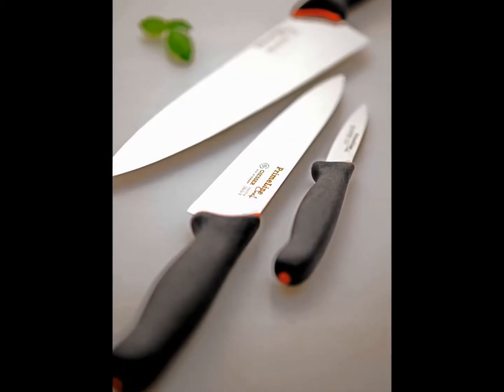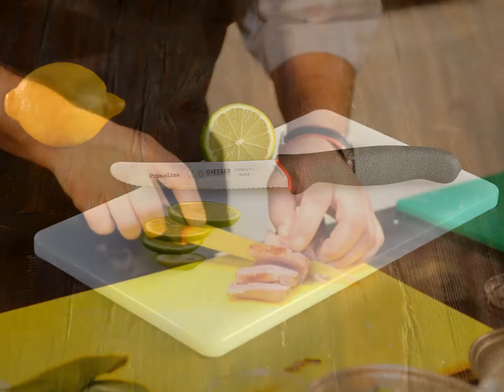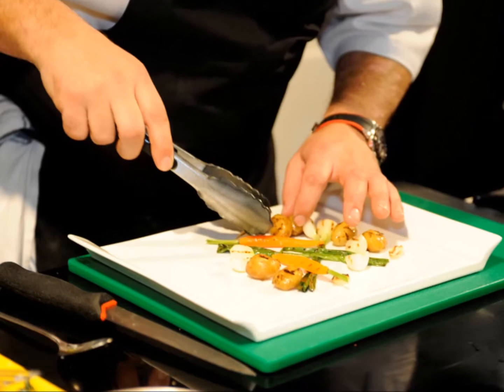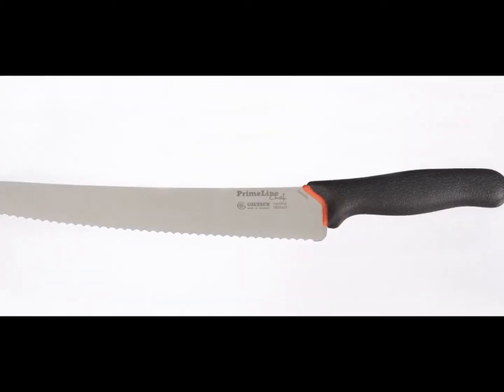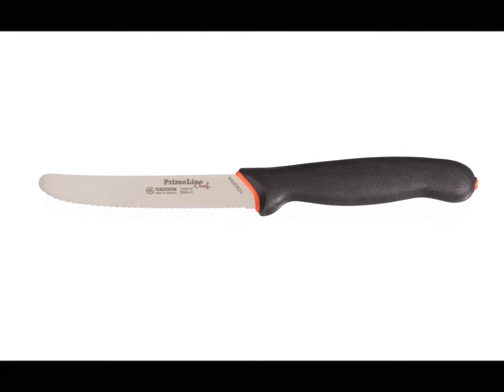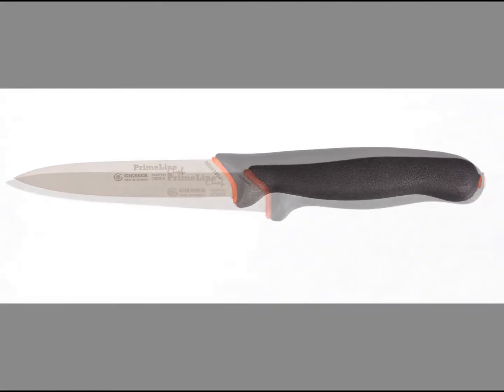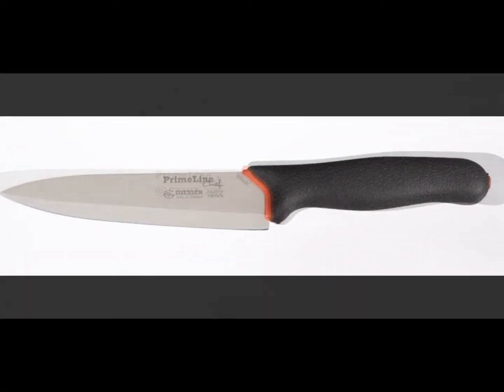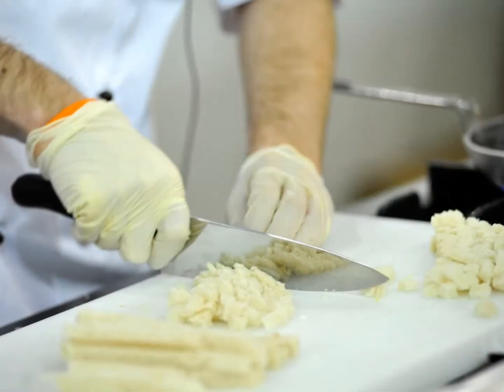Giesser PrimeLine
Professional Range of Chef Knives Manufactured in Germany Distributed in UK through Genware